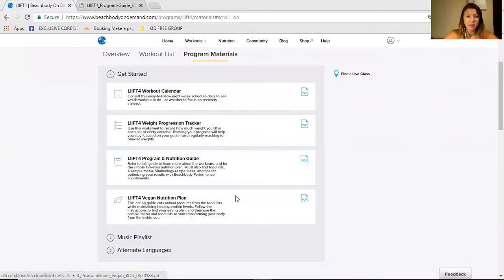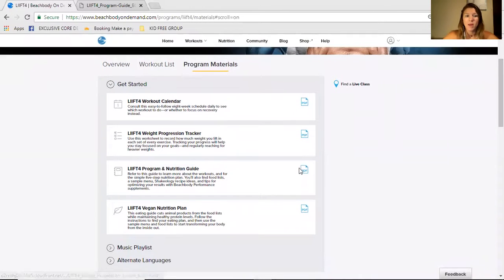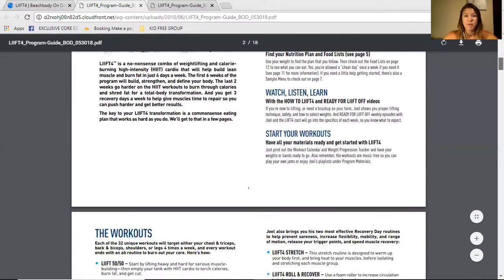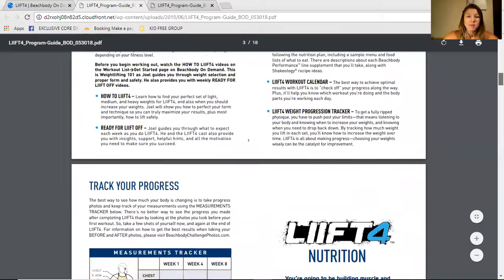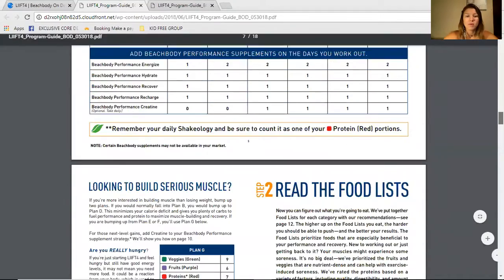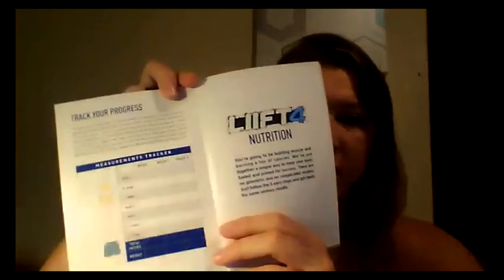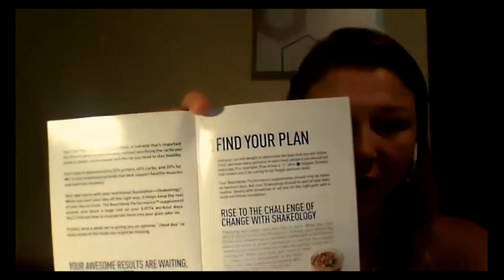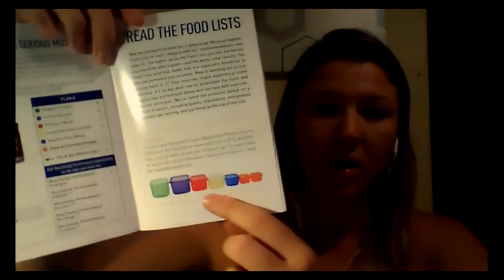FINDING your nutrition plan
Let's dive into your nutrition guide and check out the resources you will use during your program! Remember NUTRITION is 80% of your results ... so its IMPORTANT to know all the ins and outs!!